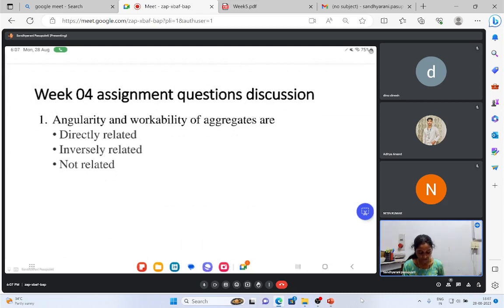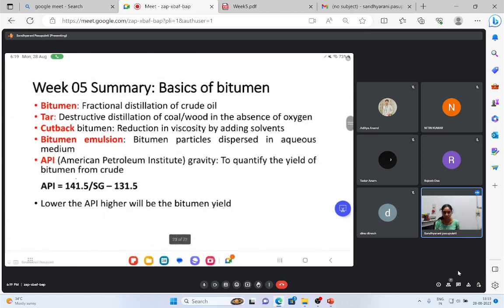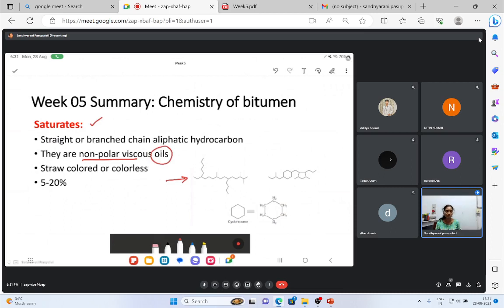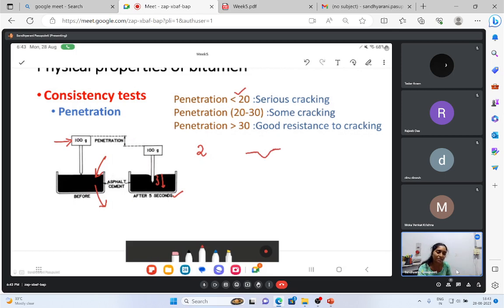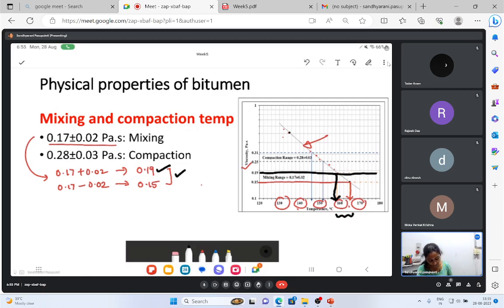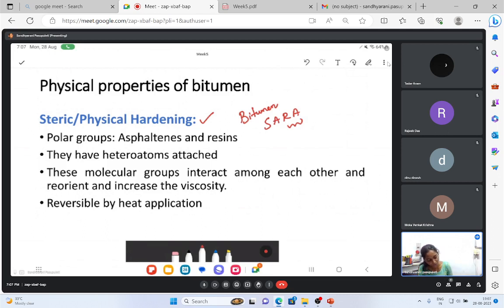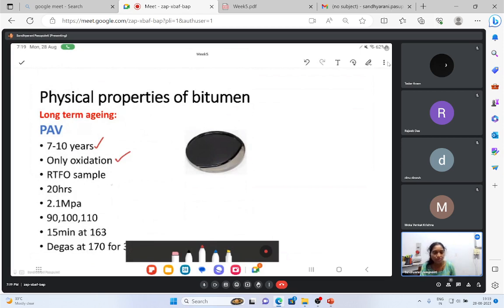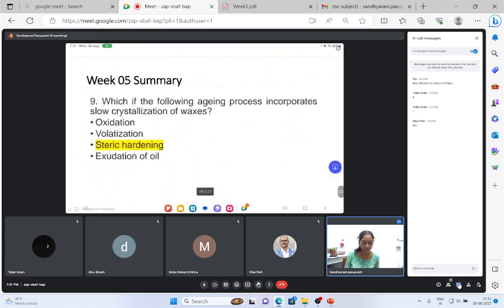NPTEL Pavement materials: Week 05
Basics of bitumen, Physical properties of bitumen.